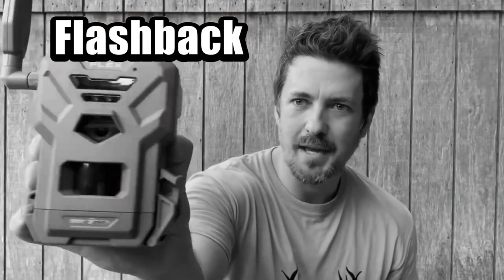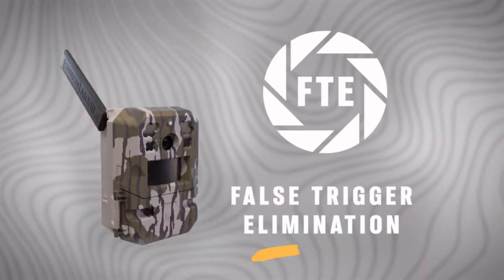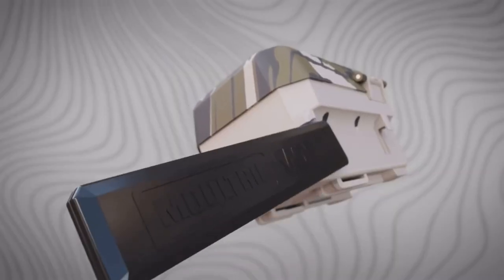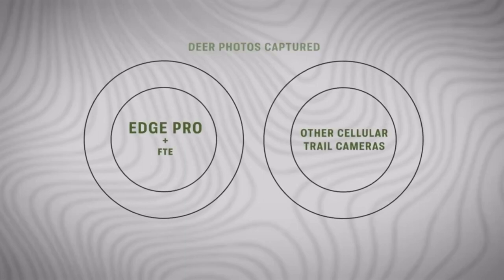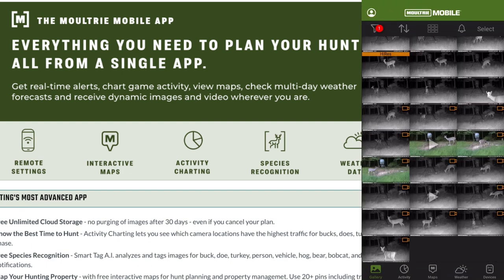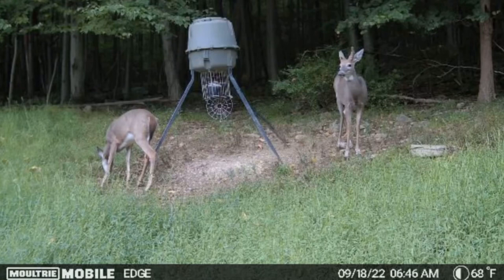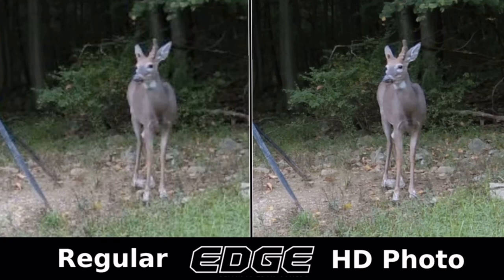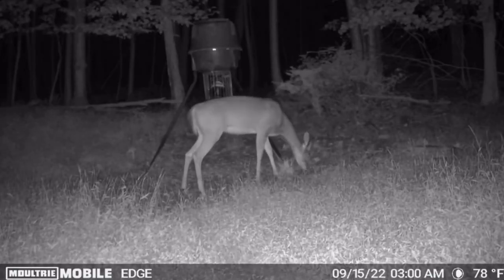Moultrie Mobile Edge Pro Cellular Trail Cam: New for 2023! False Trigger Elimination First Look 👀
The new Edge Pro from Moultrie Mobile is coming out this July (2023). It has tons of upgrades and some great innovation including FTE, the False Trigger Elimination System.

🏷️SHOP FOR THE EDGE BELOW
➼ Moultrie Mobile Edge Cellular Trail Camera